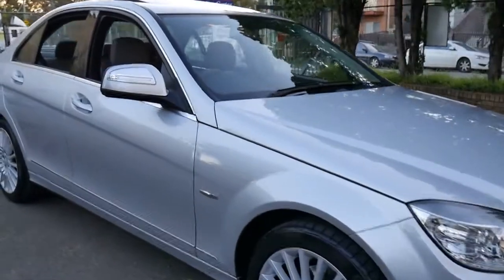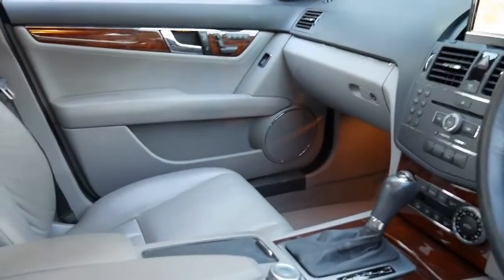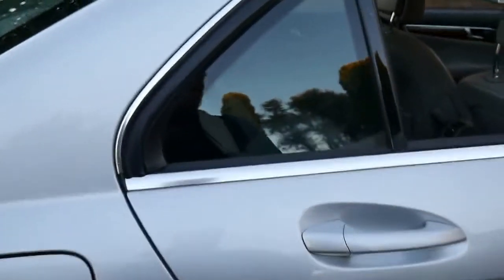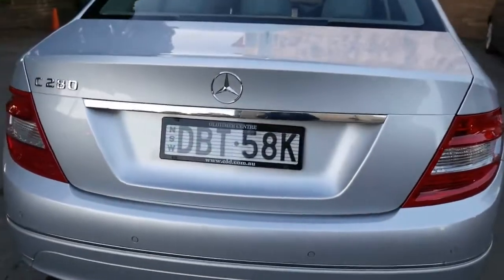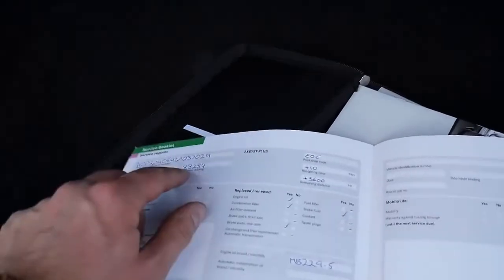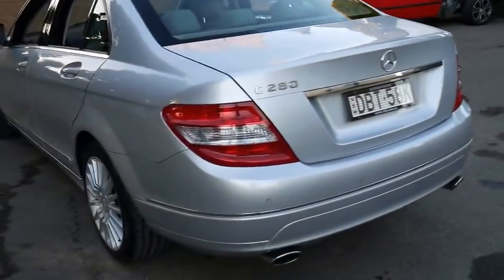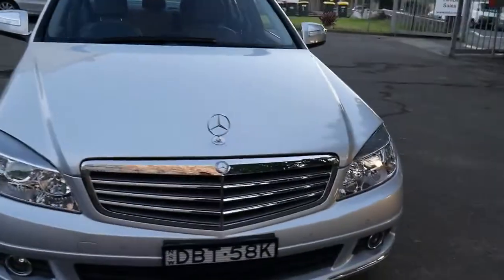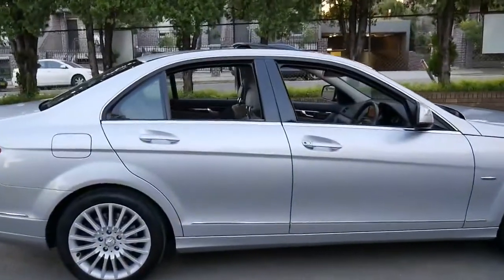2007 Mercedes Benz C280 Elegance W204 Sedan